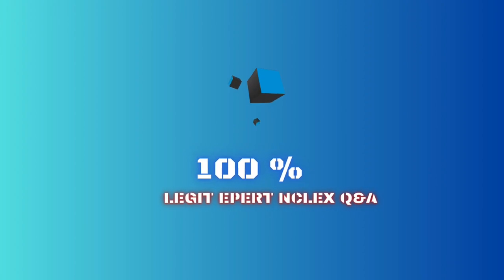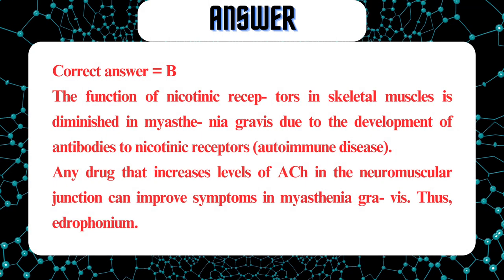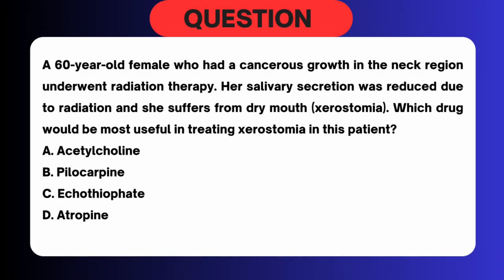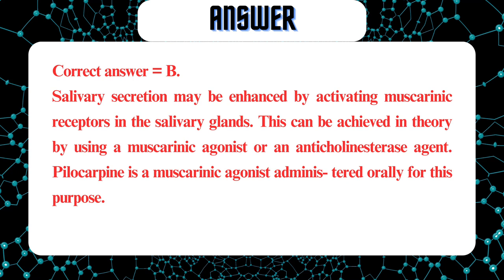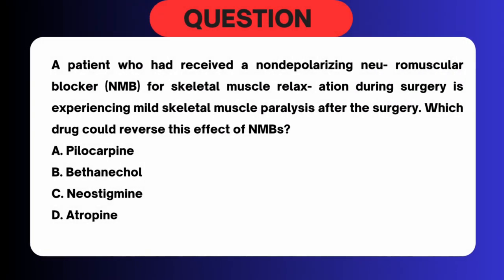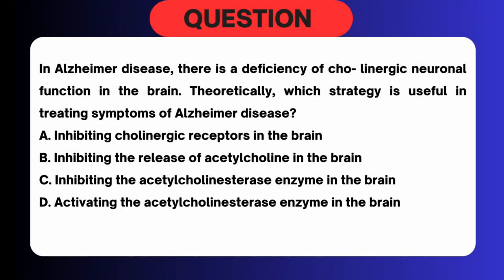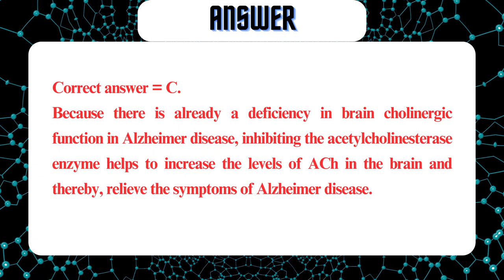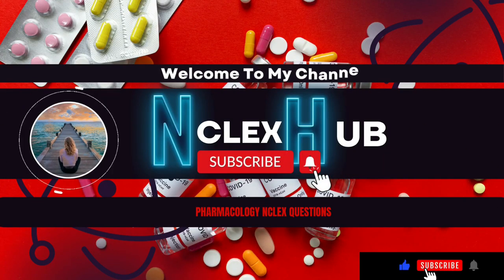NAIL Pharmacology NCLEX-RN questions one time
This video contain hot Next generation NCLEX questions you'll definitely meet. Grab a pen and paper 📝 and don't forget to write them down.

5 questions is posted every week on this channel, Grab this opportunity and pass the Next Generation Nclex once..